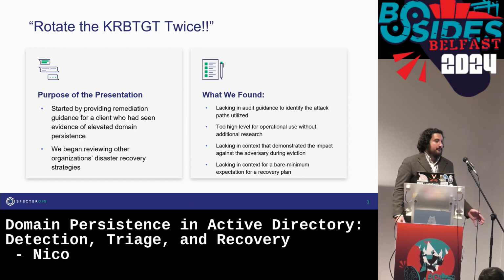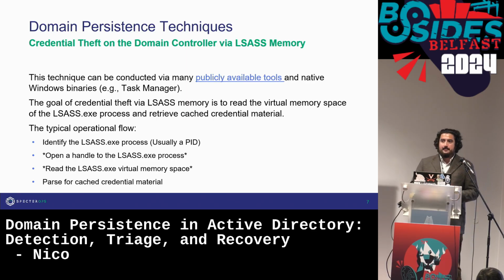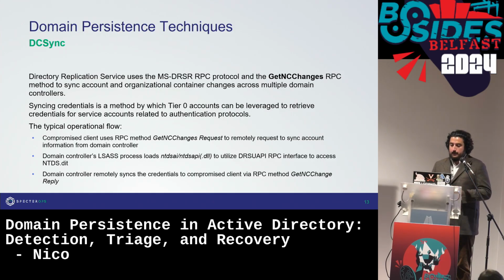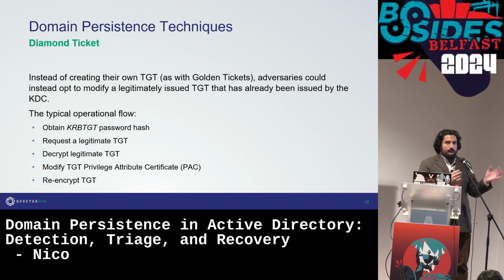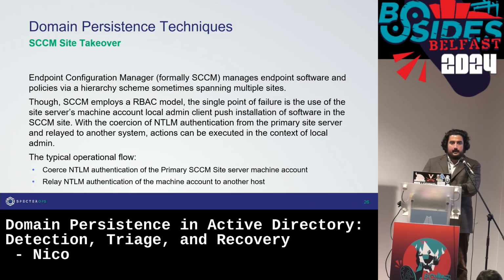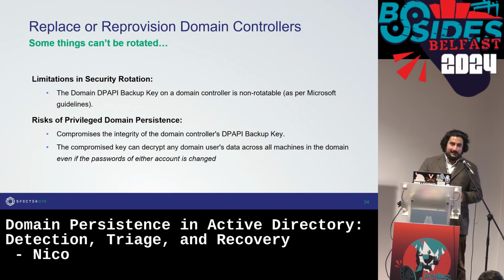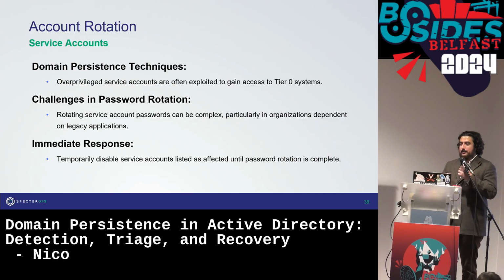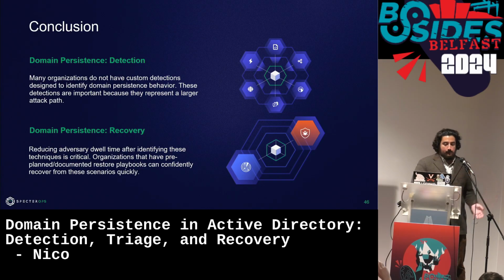Domain Persistence in Active Directory: Detection, Triage, and Recovery - Nico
Abstract:
We’ll dive into Active Directory domain persistence techniques focused on identifying attacks and reclaiming control over organizational domains after a breach. The presentation explores various advanced adversarial techniques such as credential theft on domain controllers, NTDS access, DCSync, and the creation of Golden and Diamond Tickets. It emphasizes the importance of detecting these methods to effectively triage and counteract them. The presentation highlights the need for organizations to be vigilant in monitoring and securing their domains, as adversaries continually seek innovative ways to maintain access, posing significant threats to data security.

Additionally we’ll cover post-compromise strategies, detailing the steps necessary for rotating domain secrets and enhancing Windows Security event auditing to better detect domain persistence activities. We’ll provide a comprehensive guide on resetting and securing various account types, including machine, user, and service accounts, and emphasizes the criticality of rotating the KRBTGT account to prevent the abuse of Golden Tickets. This presentation will serve as a starting guide for critical technique detection generation and organizational recovery scenarios.

Speaker Bio:
Nicolas Shyne aka Nico; Adversary Detection Consultant - SpecterOps

Nico is a Consultant on the Defensive Capability team. He graduated from the US Naval Academy (Beat Army) with a degree in Cyber Operations. Prior to joining SpecterOps Nico served as a Surface Warfare Officer and as an Information Professional Officer during his naval career. Nico loves finding new programming languages to play with and in his free time can be found working on two of his other passions: music and movies.